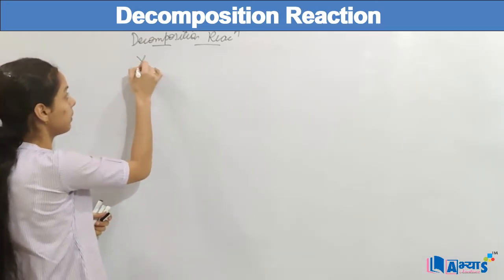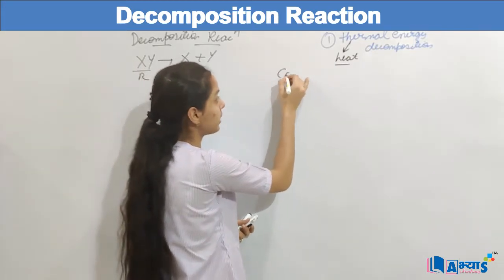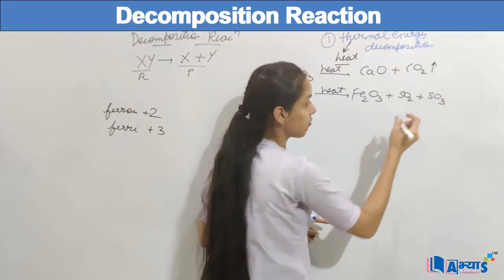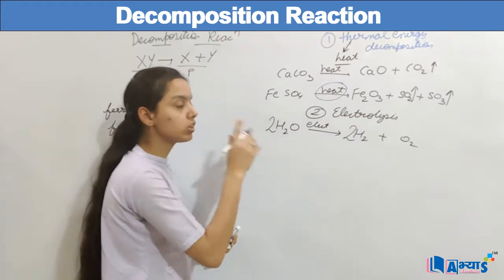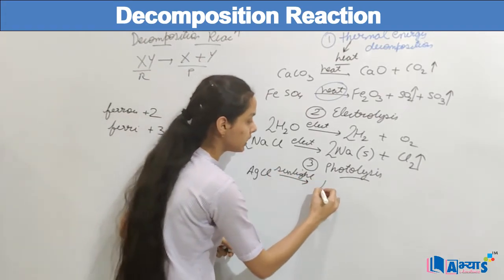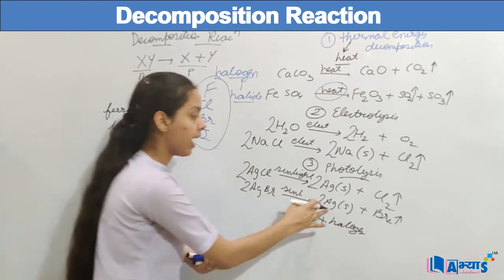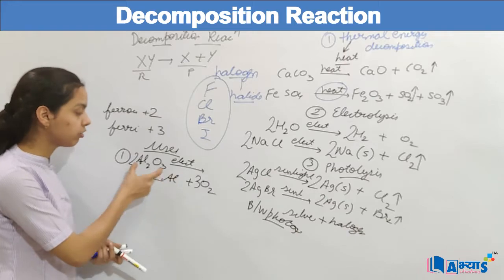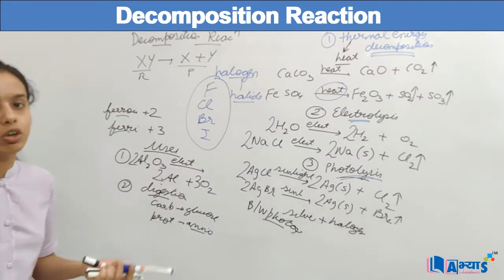Decomposition Reaction | ABHYAS Academy | Ms. Mehul Sethi | Chemistry | abhyasonline.in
Decomposition Reaction: A reaction in which a single reactant breaks down to form two or more products,is known as decomposition reaction. This reaction is opposite to combination reaction. On the basis off the form of energy required for the reaction, these reactions are of three types:

(i) Thermal decomposition : These reactions use the energy in the form of heat for decomposition of the reactant

(ii) Electrolysis : These reactions involve the use of electrical energy for the decomposition of the reactant molecules.

(iii) Photolysis or Photochemical decomposition  : These reactions involve the use of light energy for the purpose of decomposition.